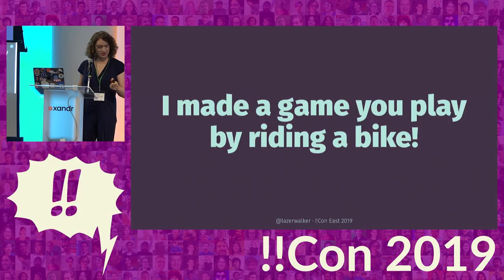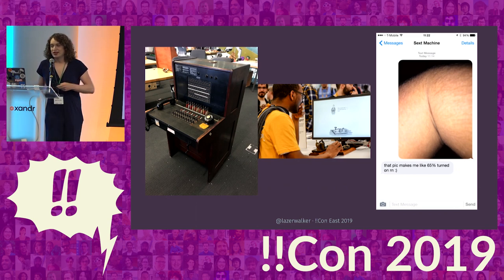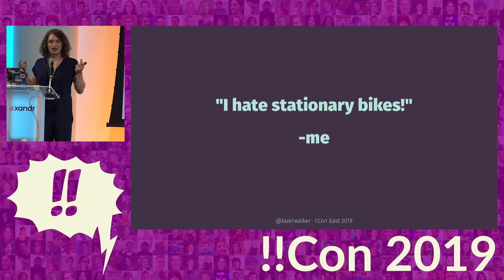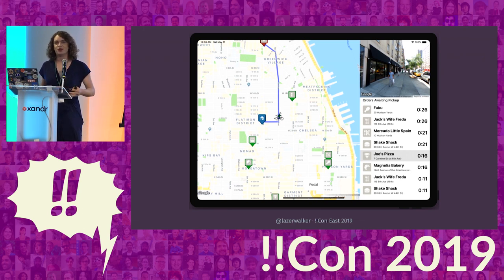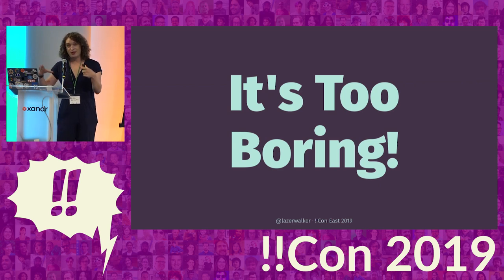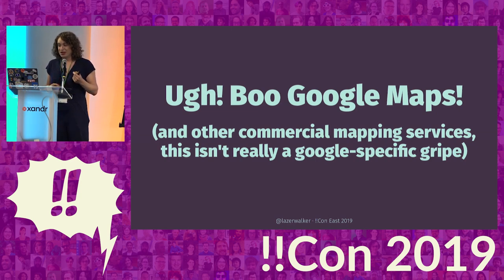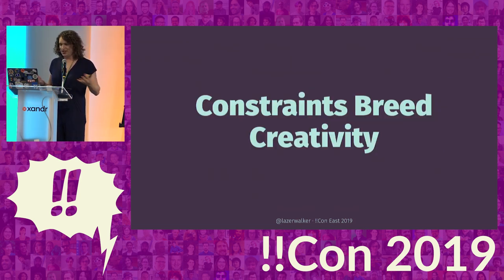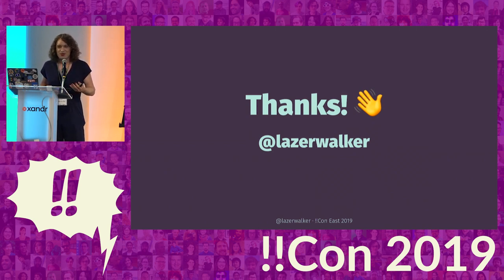!!Con 2019 - I made a game you play by riding your bike! by Em Lazer-Walker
Making games that interface with the physical word can be tricky!

This talk will discuss a game I built to be played on a Bluetooth-enabled stationary bike. We’ll talk about my journey fighting BLE standards, and figuring out how to squeeze as many novel forms of input as possible out of off-the-shelf hardware, such as using the motion sensors built into the player’s iPad to figure out when they were turning the handlebars of the bike!

We’ll also explore what it means to create games that use weirder controls than a keyboard and mouse or game controller. My bike game specifically has two different versions: one meant to be played at home by cycling trainers with their own hardware, and an installation version for exhibitions and games events. What does it mean to design a game as a training tool — where “success” means a high-engagement game whose players show steady progress over time — versus an installation art piece where “success” means a thought-provoking interactive artwork whose gameplay supports an underlying political statement?